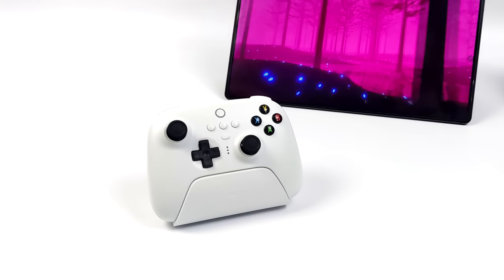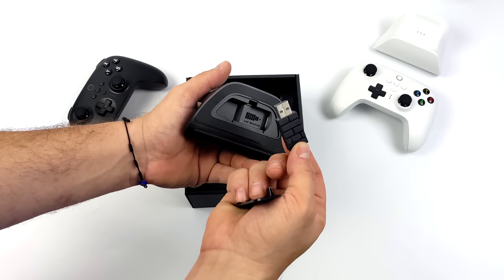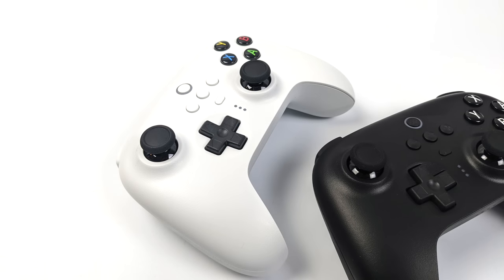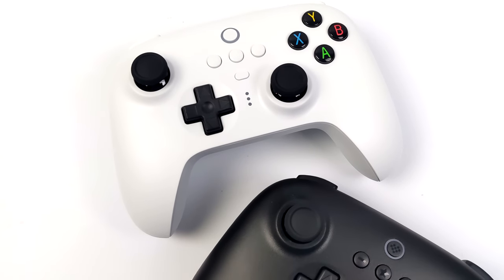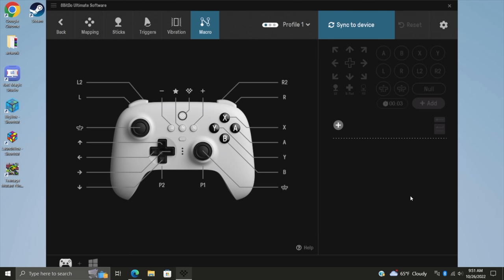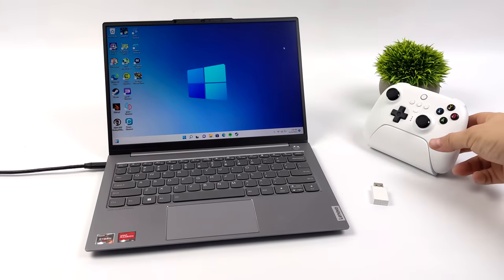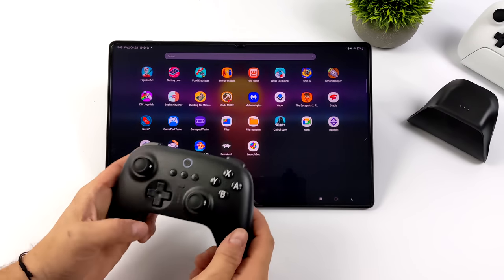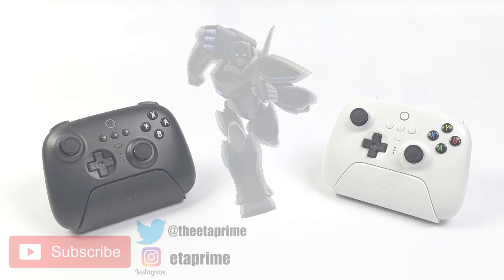The All-New 8BitDo Ultimate Wireless Controller Is An Amazing Gamepad! Hands-On Review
These new wireless controllers could be the BEST 8bitdo controllers Yet! In this video, we take a look at and test out the all-new 9bitdo ultimate wireless controllers The Ultimate Bluetooth, and the Ultimate 2.4GHz Version.
The Ultimate Bluetooth with charging dock works with Nintendo switch, PC, STema deck, and Android plus it has hall-sensing Jpoystickjs so no more Drift! These are defiantly some of the best third-party wireless controllers we’ve ever tested for Switch, PC Gaming, Emulation, and Android gamepad gaming!

Buy The 8Bitdo Ultimate Wireless COntrollers on Amazon,
8Bitdo Ultimate Bluetooth Controller
8BitDo Ultimate Wireless 2.4g Controller
More 8Bit Products on amazon

00:00 Introduction
00:26 8bitdo Ultimate Bluetooth Unboxing
01:02 8bitdo ultimate Bluetooth and 2.4Ghz Overview
04:34 Teardown Hall Sensor Joysticks
05:33 8Bitdo Upgrade and Ultimate Software Tools Overview
07:28 Nintendo Switch 8Bitdo Ultimate Bluetooth
08:53 Testing the Ultimate 2.4ghz controller with a windows laptop
09:48 8bitdo ultimate steam deck testing
10:40 8bitdo ultimate Bluetooth android testing
11:19 8bitdo Ultimate wireless controller first impressions

ETAPRIME
12520 Capital Blvd Ste 401 Number 108